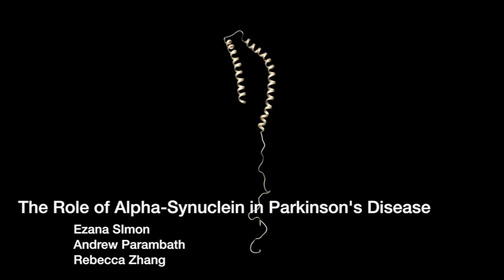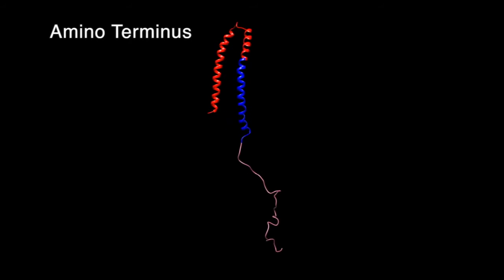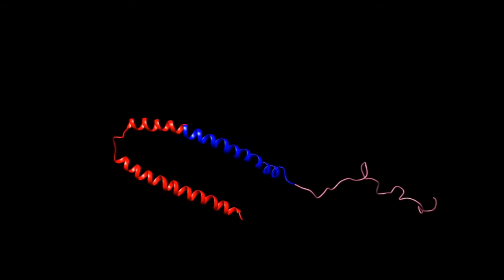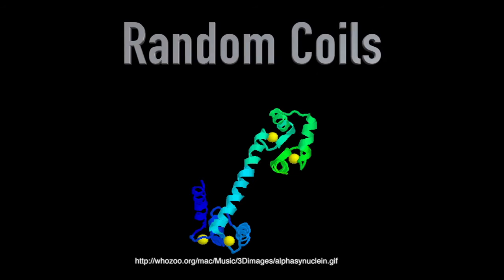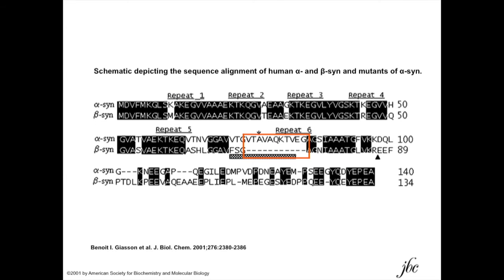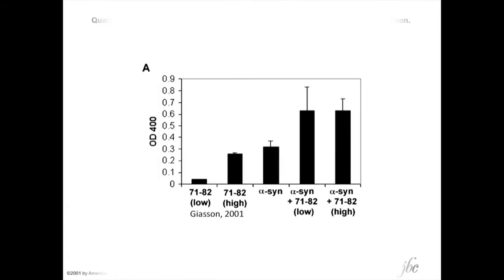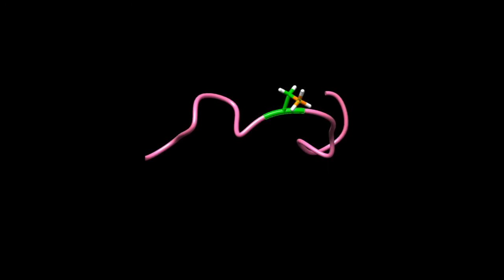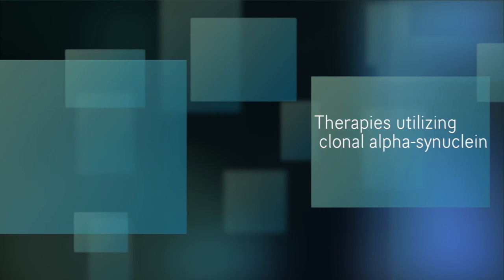The Role of Alpha-synuclein in Parkinson's Disease